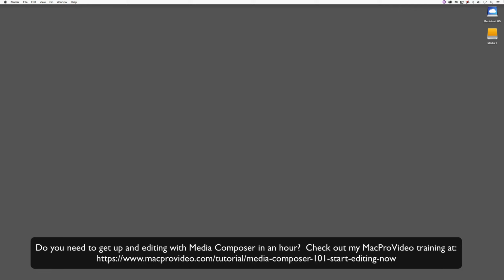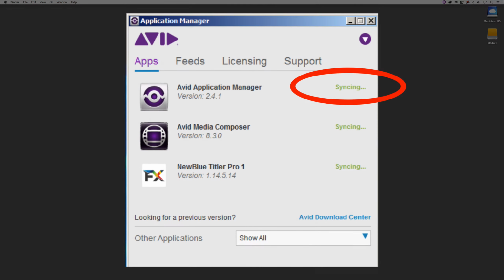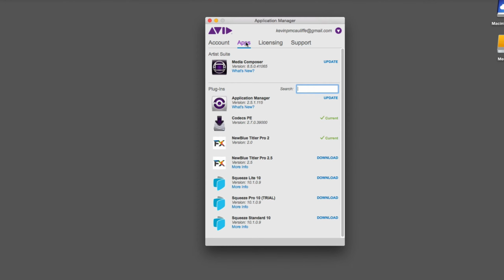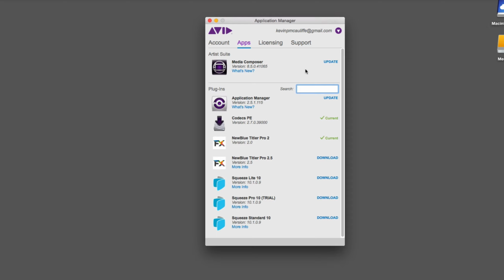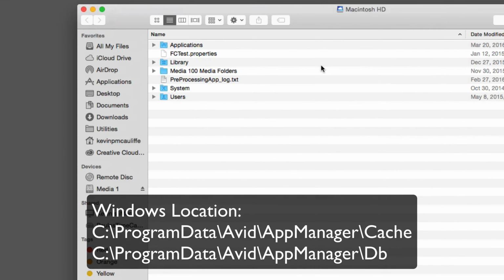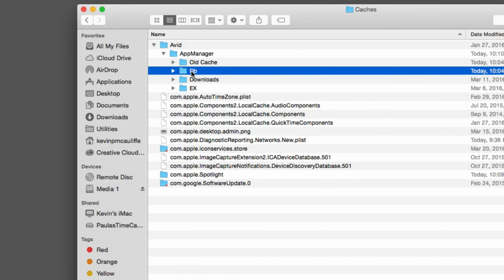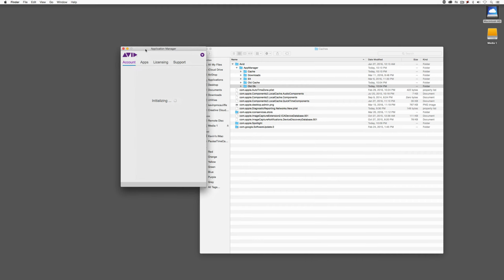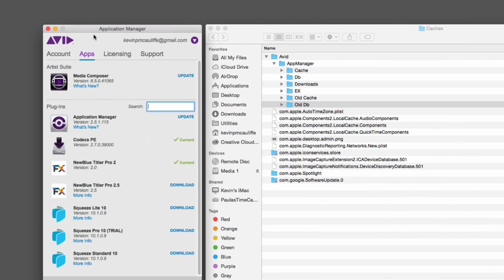Let's Edit with Media Composer - ADVANCED - Application Manager Syncing Issues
In this lesson, Kevin P McAuliffe talks about a common issue that editors run into with the Application Manager, and that is that they cannot download updates, as it's status is always "Syncing".  This technique should fix that issue, and get you downloading updates ASAP.